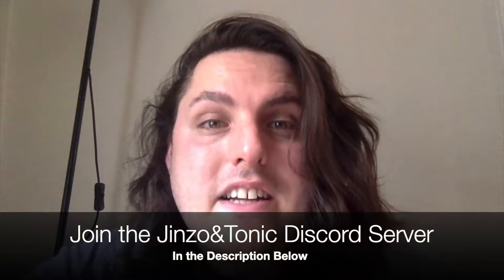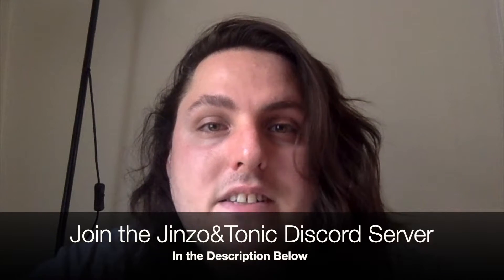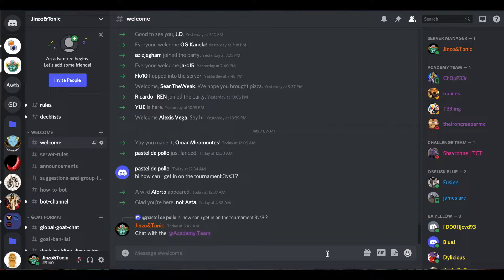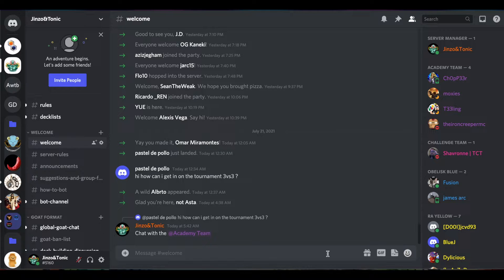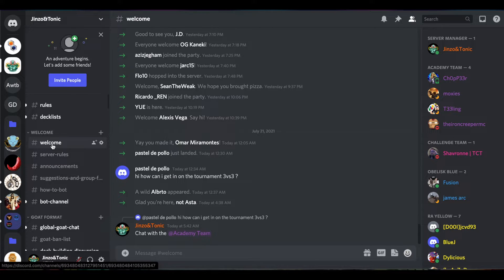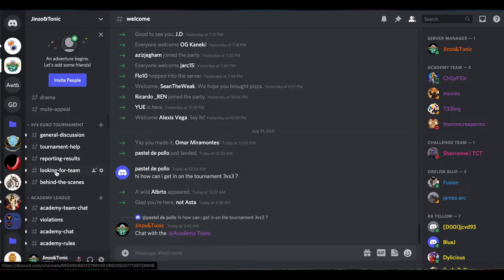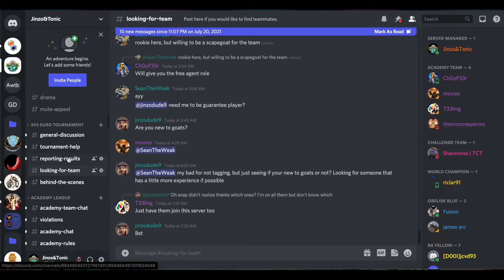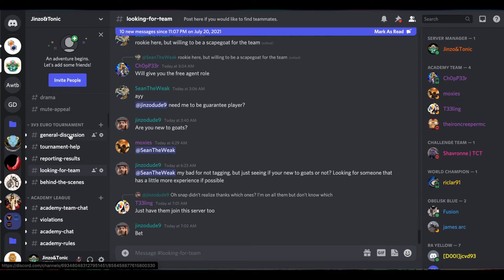How to Join Goat Format Championship 3vs3 Euros !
Yu-Gi-Oh Goat Format Duelling Legion!